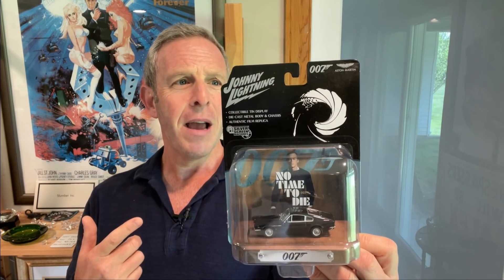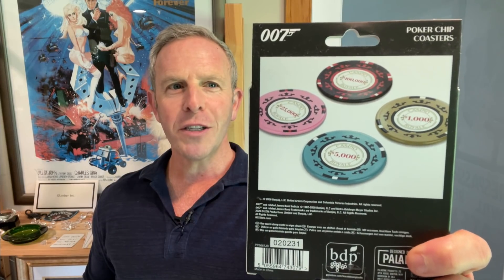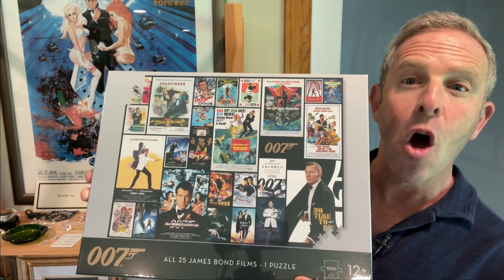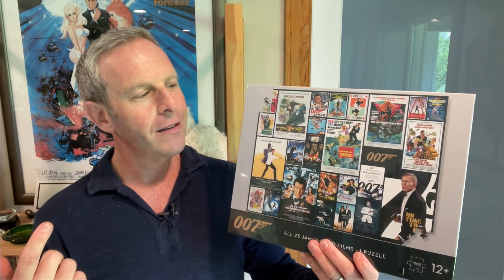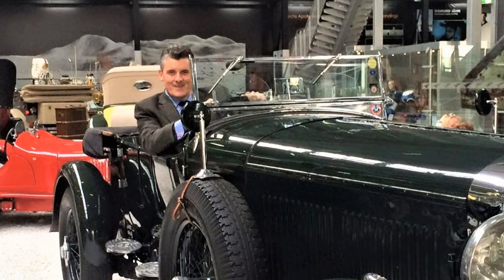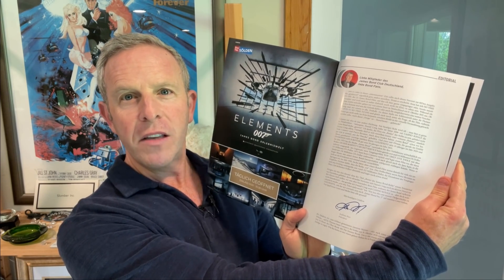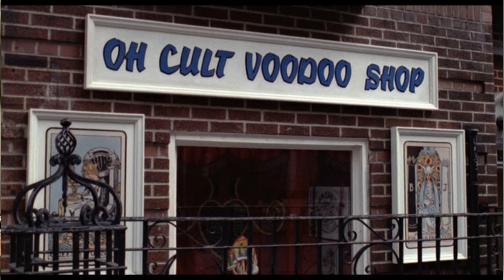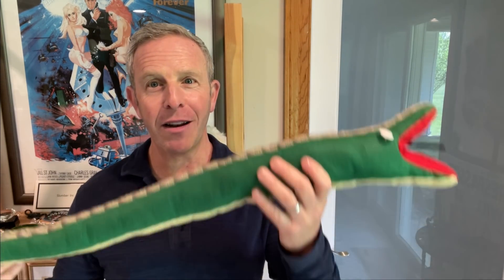SUPER COOL 007 Things! Reviewing Recent James Bond Acquisitions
SUPER COOL 007 Things! Reviewing Recent James Bond Acquisitions... In this video I discuss and show some of the 007 items that have arrived at my home and the incredible impact some have made on me. Cars, coasters, games, rings, fan clubs, and even snakes. it's all there! I also discuss the human connection of the Bond Community and a special dedication moment of a lost member.

In this video two charities are mentioned in the name of Andy House.